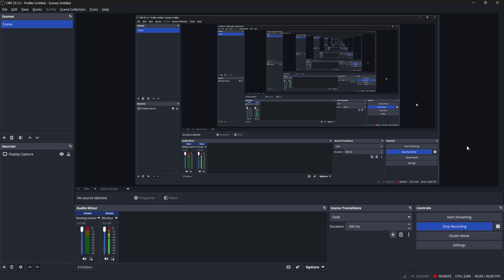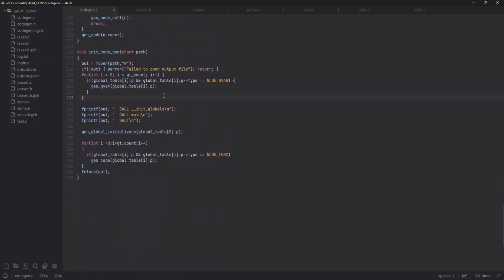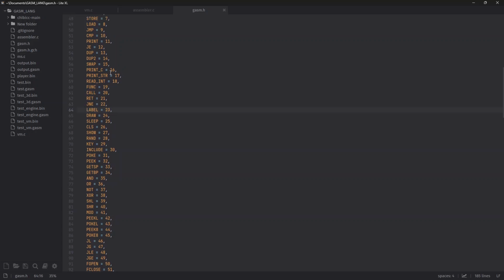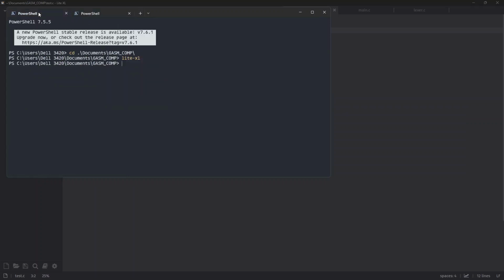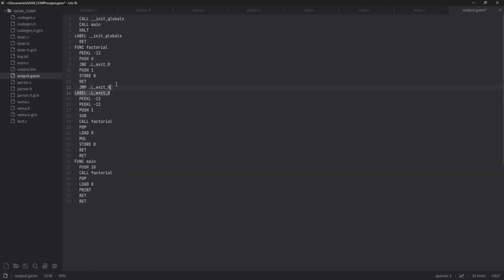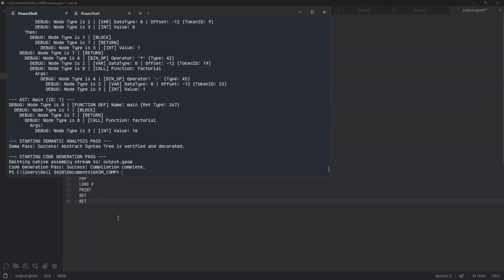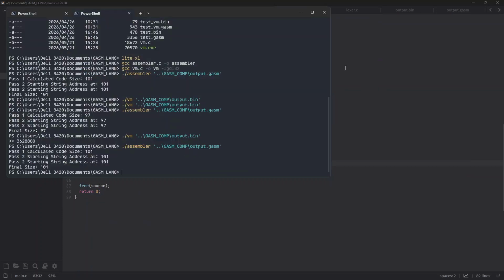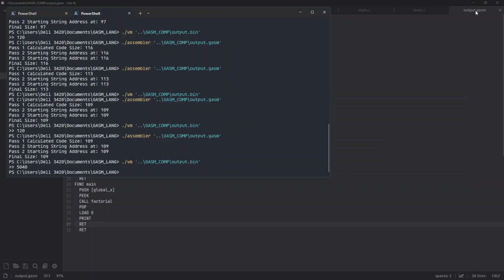GASM Compiler V1: From C Source to Custom Assembly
GASM Compiler V1 is officially complete. After setting up the Global Table and Symbol Table architecture in the last devlog, I finished the frontend and built the entire backend code generator from scratch.

The compiler can now take standard C source code and translate it into raw GASM assembly that runs on my custom Virtual Machine. This version supports function definitions, function calls, local and global variable scoping, if-else conditionals, while/for loops, and full stack recursion.
This video covers how the semantic analyzer validates the abstract syntax tree, how the backend generates unique jump labels for control flow, how stack frames are managed to allow recursive calls within strict memory limits, and a live compilation demo showing the generated assembly file. Everything is hand-written in C without external libraries or parser generators.